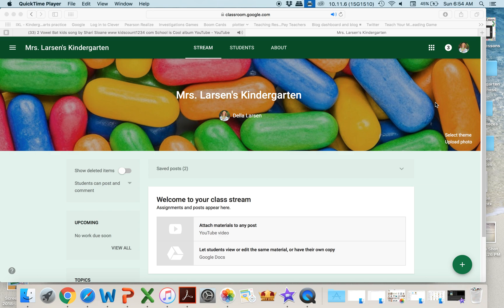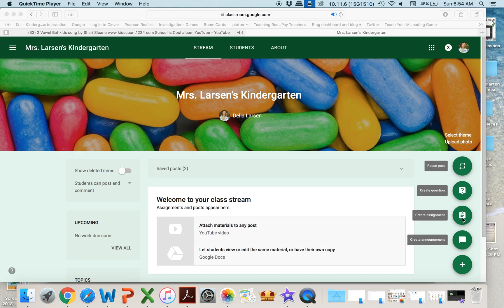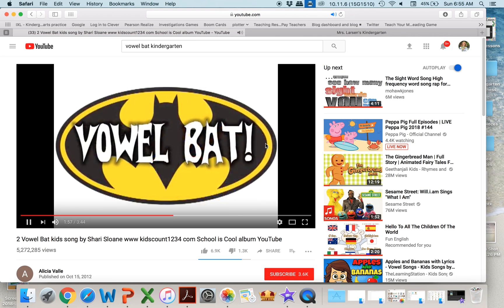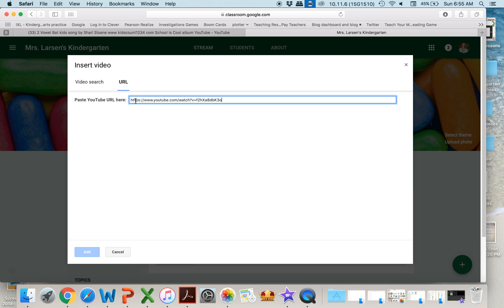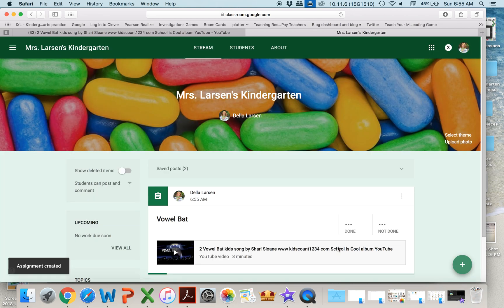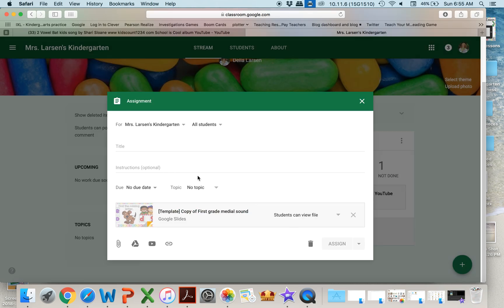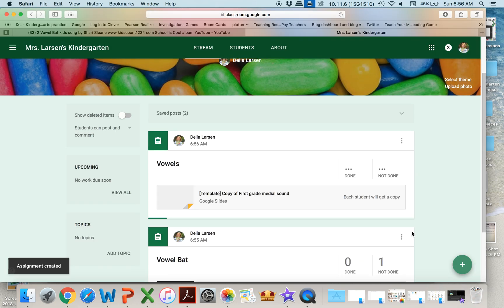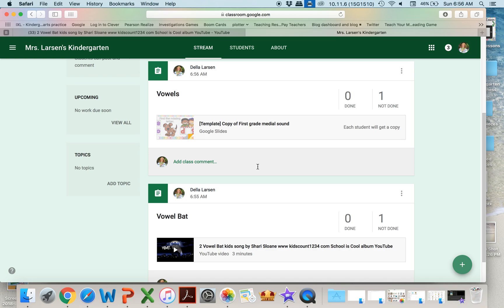Using you tube on Google Classroom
You can add links from Youtube to engage your students. Watch how easy it is to upload a Youtube link into your Google classroom and assign it to your students.